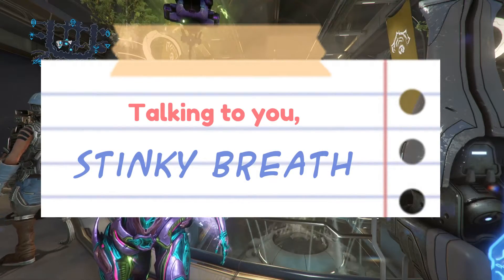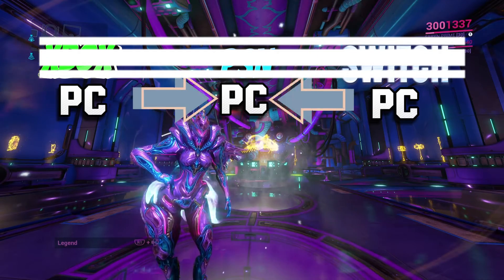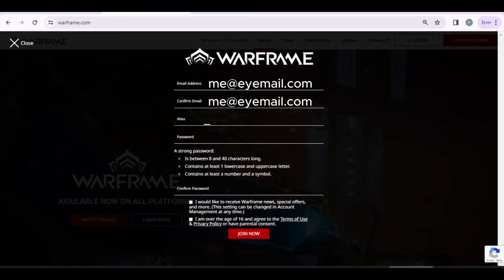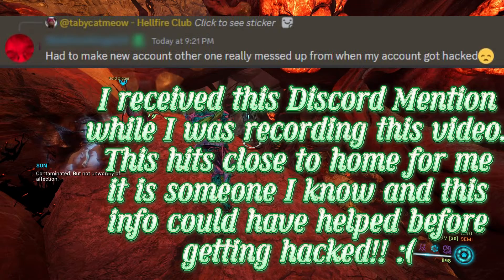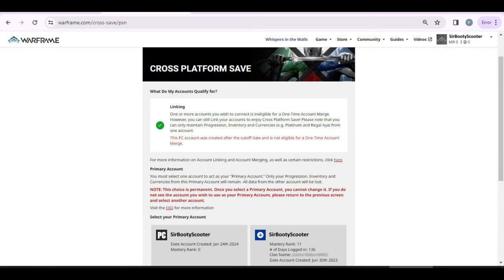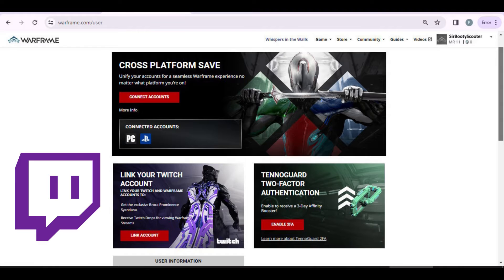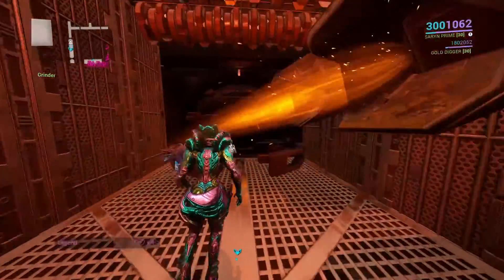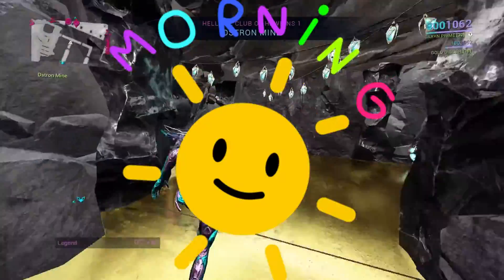Cross Save and how to set it up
In depth, step-by-step explaining cross save, what is actually happening and how to set it up.

Original music composed by tabycatmeow in FL Studio Pro

00:00 Intro
00:45 What is Cross Save
01:45 Requirements
02:11 Instructions
03:10 Unpaid Ad for why you need Two Step Security
04:25 Creating a PC Account
04:46 Linking 2 Accounts
05:14 Picking Main Account
06:07 Linking Twitch
06:37 2FA and Email - Final Steps
07:24 Outro